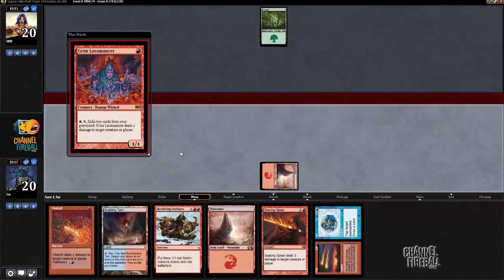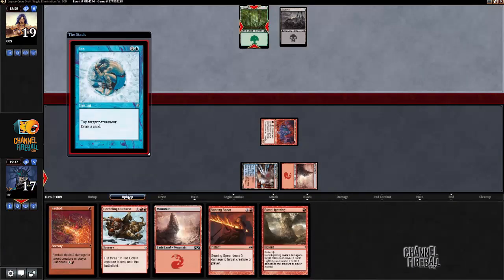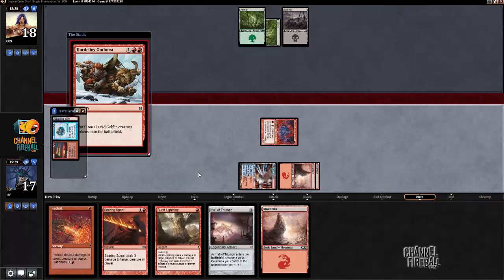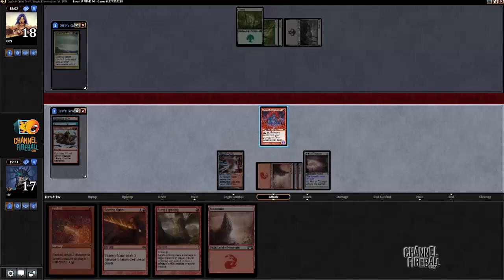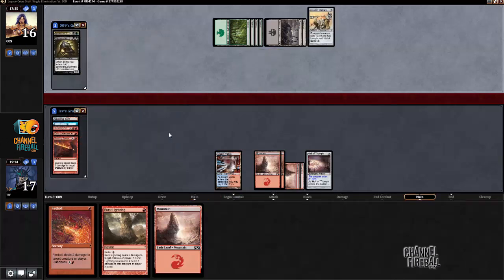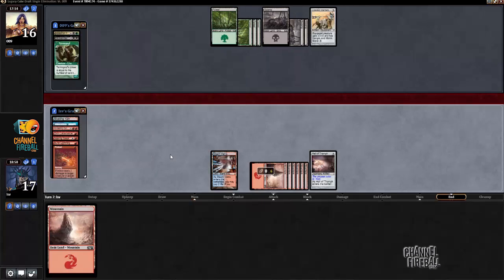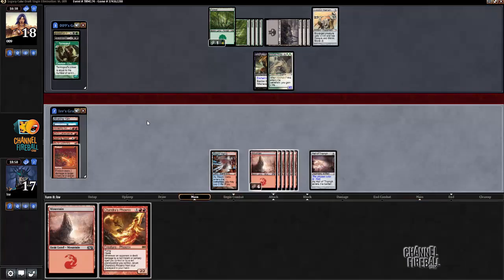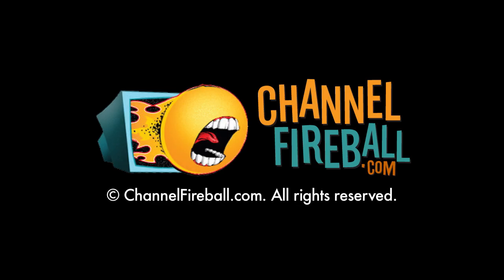Channel LSV - Legacy Cube Draft #2 (Match 2, Game 2)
Head into a Cube draft with LSV as he breaks down every pick and definitely doesn't force mono-red.